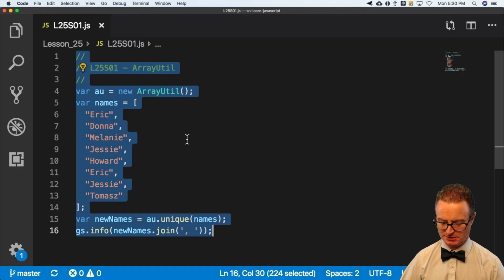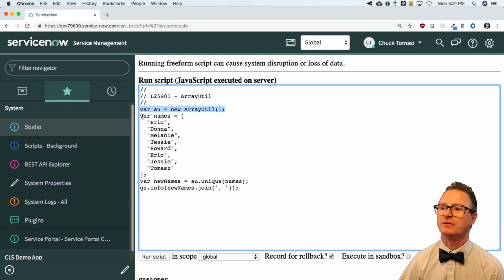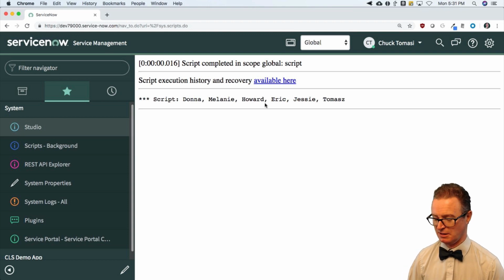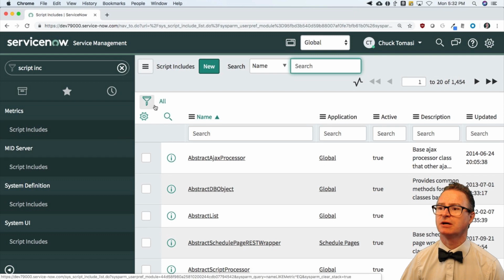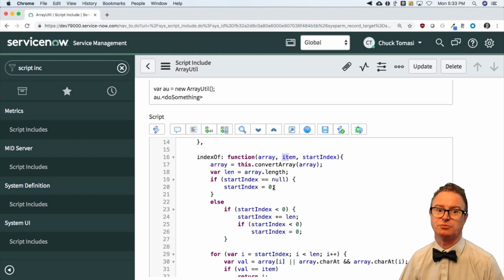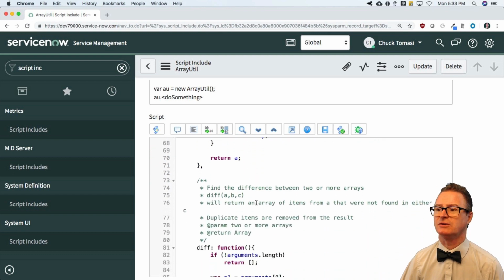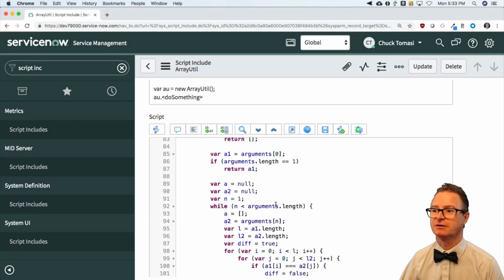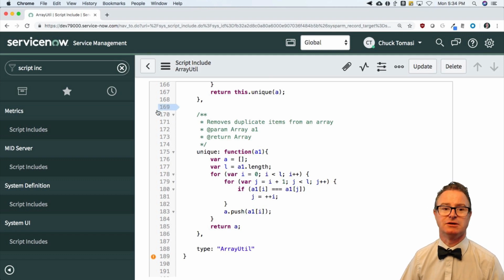Learn JavaScript on the Now Platform: Lesson 25 - ServiceNow ArrayUtil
Lesson 25 builds on lesson 24 with some additional array utilities provided by ServiceNow.